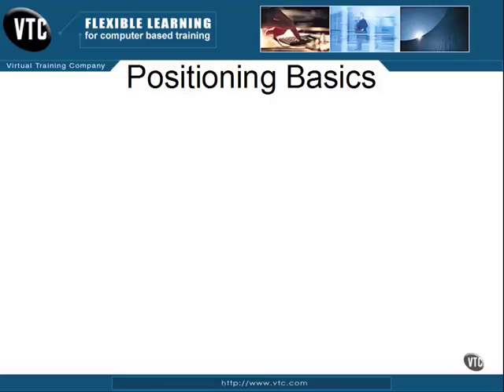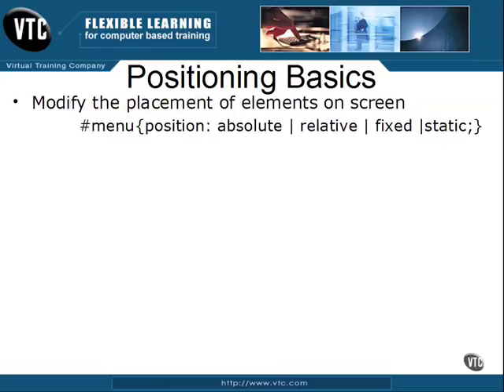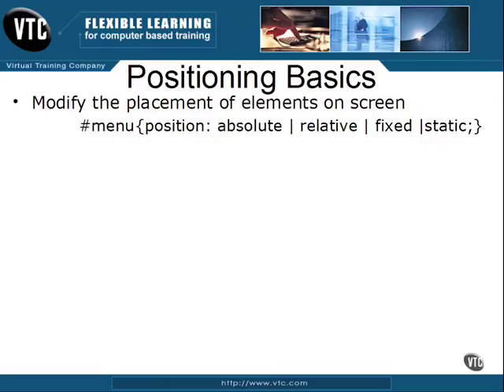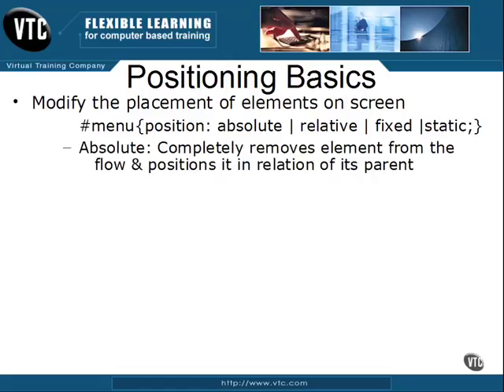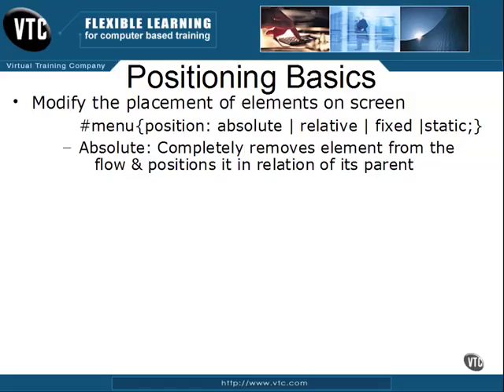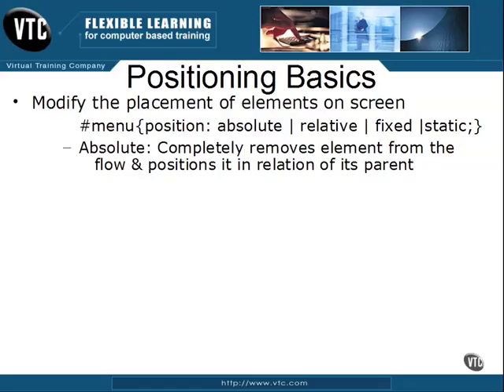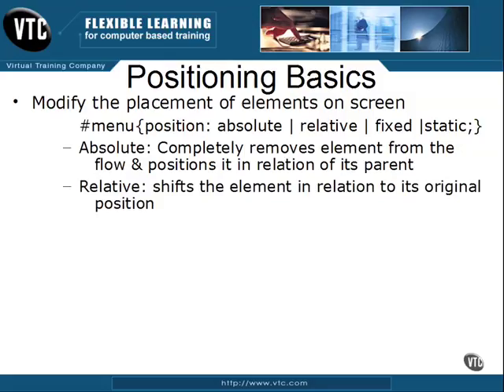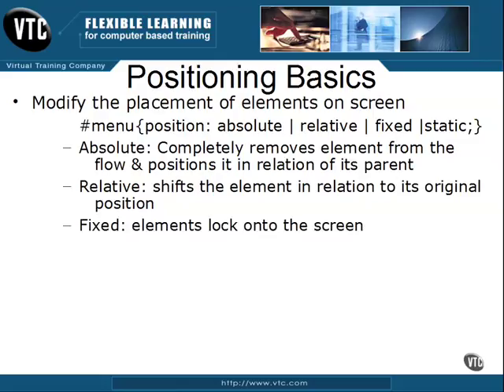CSS 2 & 3 - 9.06 Positioning Basics (Part 1)